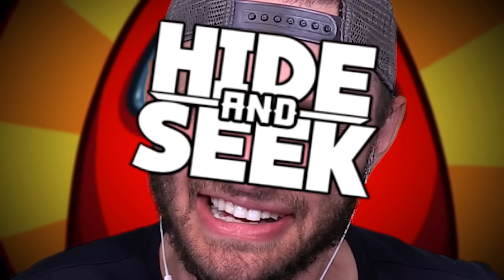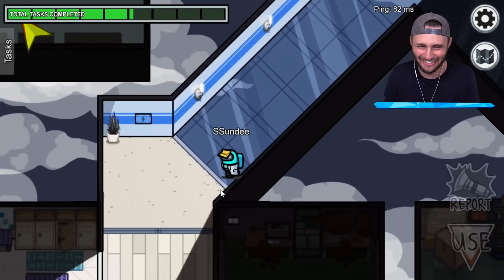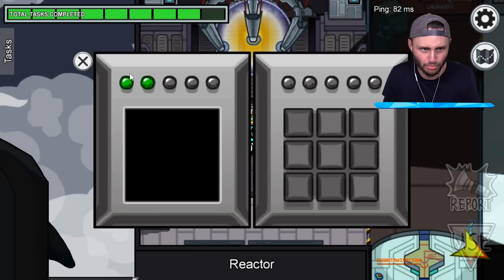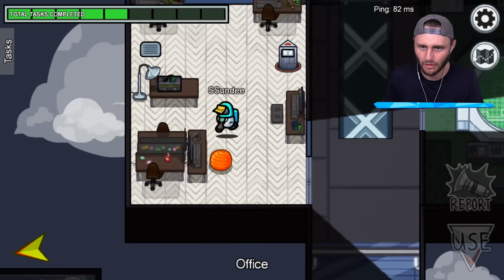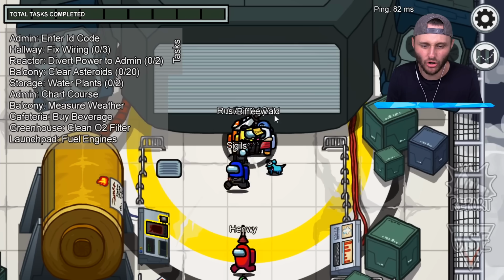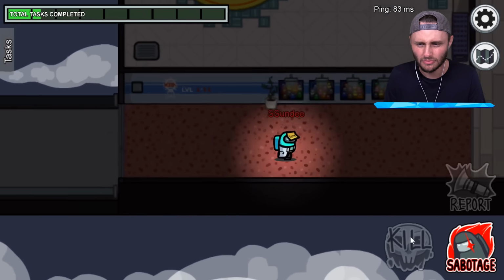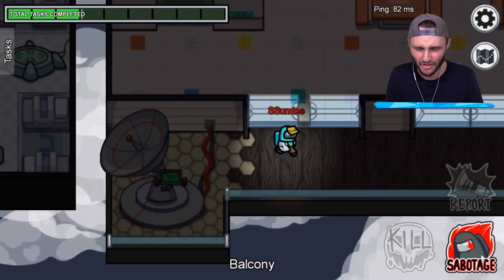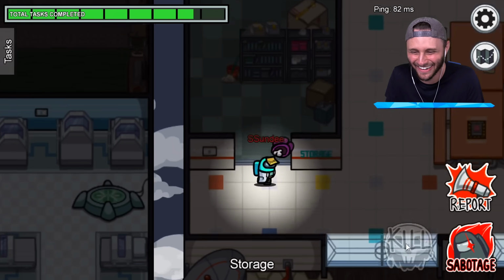AMONG US But its HIDE and SEEK (HARD)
HIDE and SEEK Game Mode in Among Us!

🤖 My Friends! 🤖